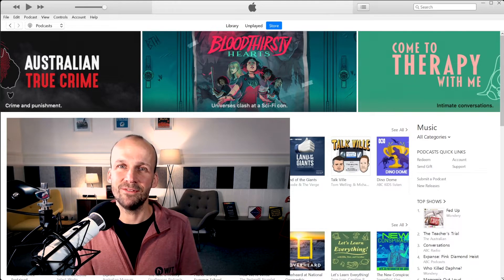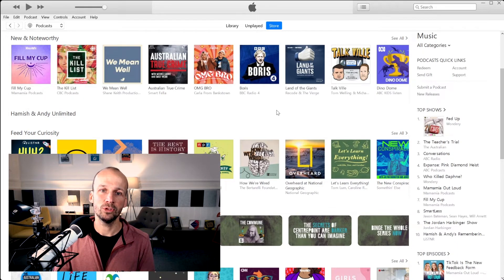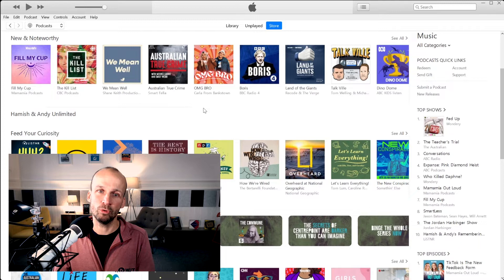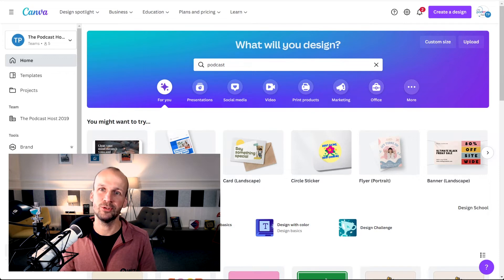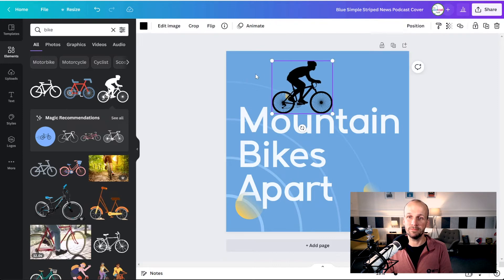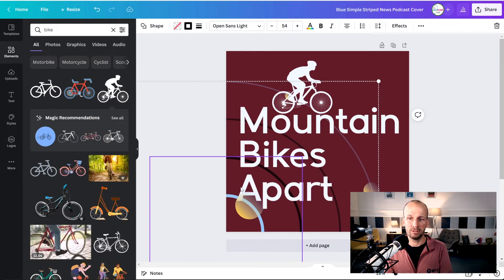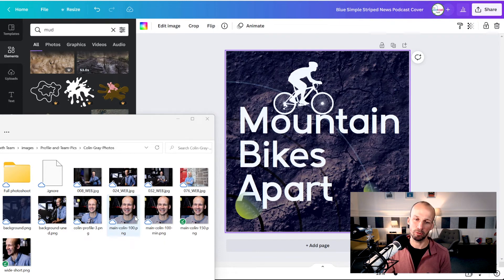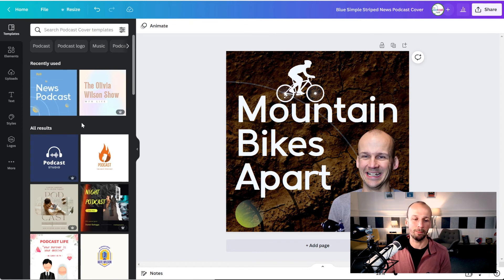How to Create TOP Attention Grabbing Podcast Cover Art (for Free!)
Your podcast cover art makes all the difference when attracting new listeners to your show.

Standing out from the crowd in podcast directories like Apple Podcasts and Spotify is vital in getting your show noticed so we’re going to walk you through some prime examples and why they work (or don’t!), some good practices to follow and how you can create your own cover art.

And the best part? It’s all FREE

00:00 - Chapter 1: Introduction to Podcast Cover Art
01:41 - Chapter 2: Let’s Talk Tech
04:20 - Chapter 3: What Makes Great Podcast Cover Art?
10:37 - Chapter 4: Designing Top Podcast Cover Art

Resources:
✍️ How to Start a Podcast: Your Lightning Fast, No-Sweat 😅 Guide for 2022: